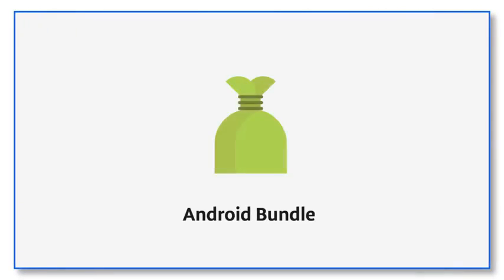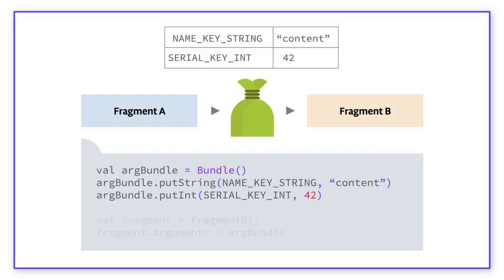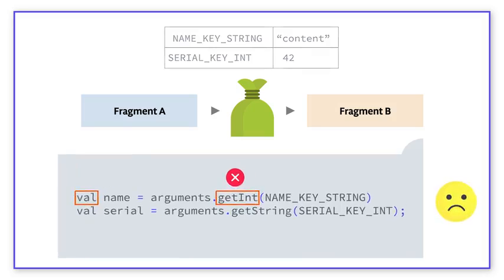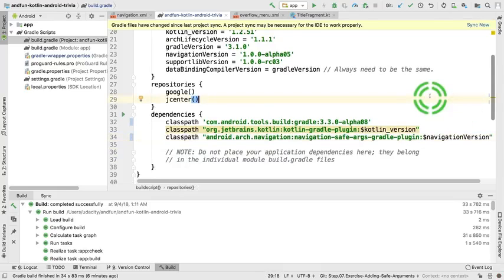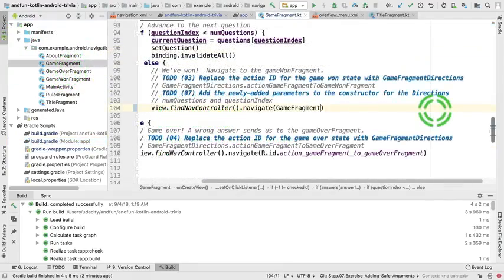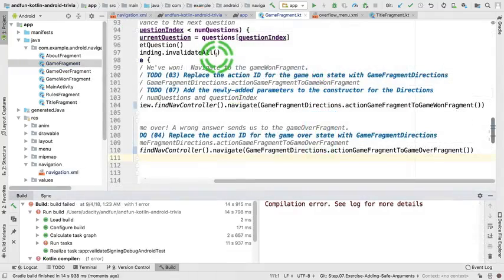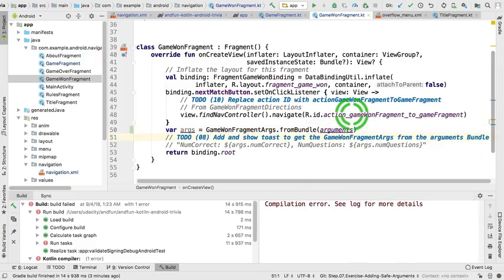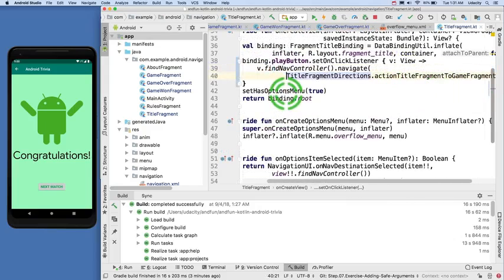73 L3 30 Safe Argument Passing HSSCA V2 V1BETA